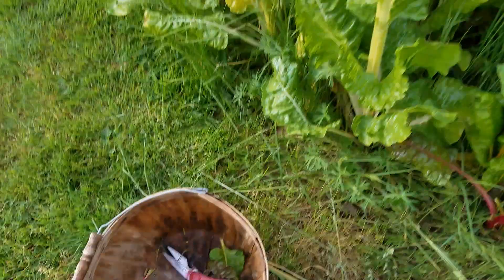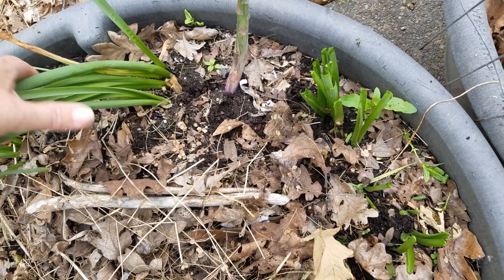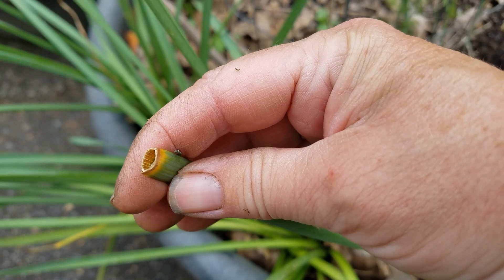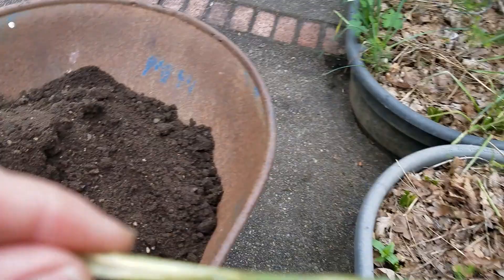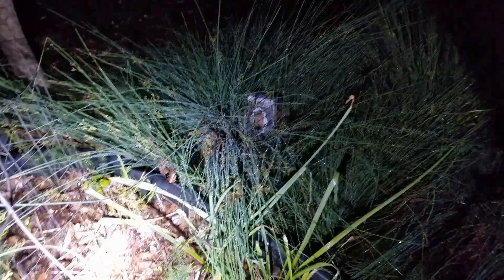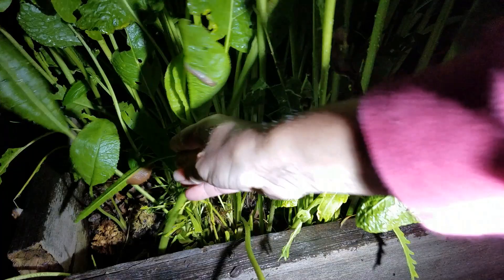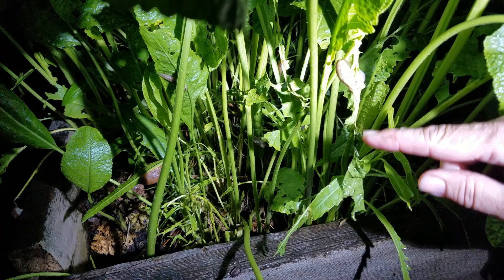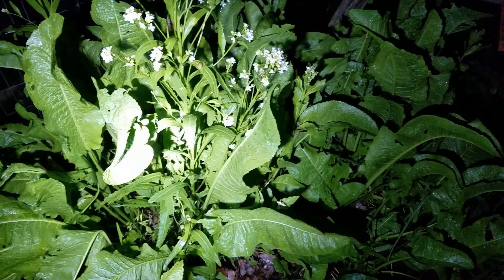Recon the garden at night~ how to ID slugs & snails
We go through the signs and destruction of slugs/snails and how to best ID them.  I am currently testing several ways to deter them which I will show in an upcoming video.  those include: hand picking, egg shells, rosemary, coffee grounds, traps.  Look for an update soon!